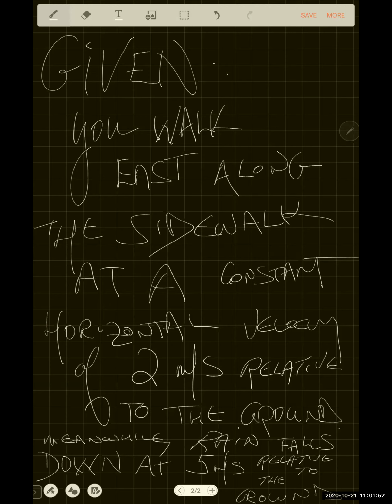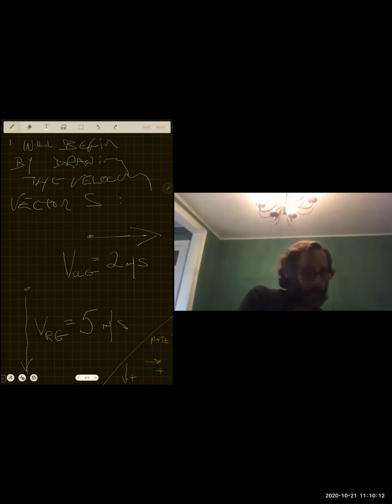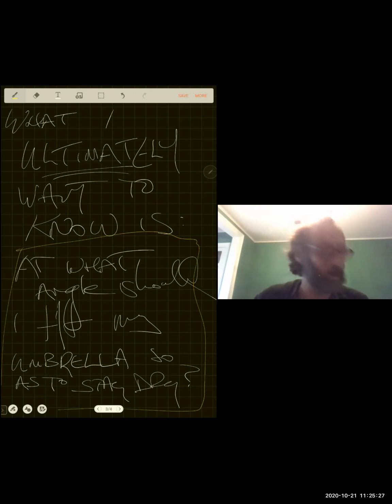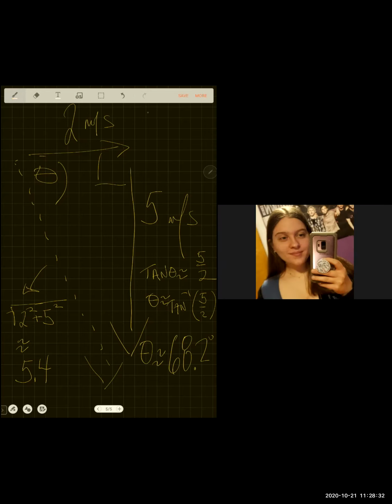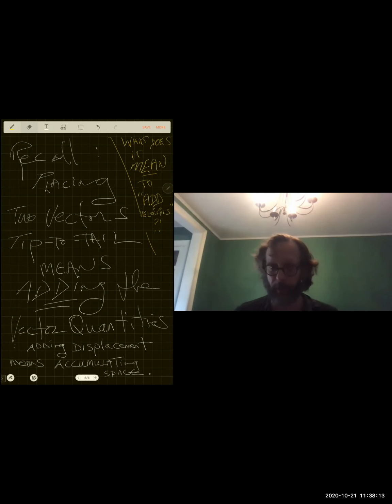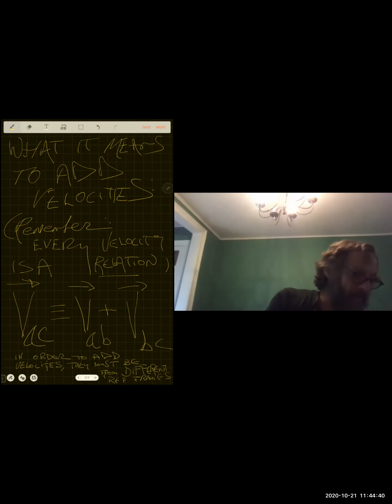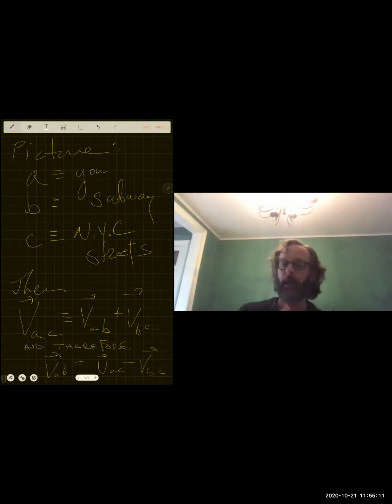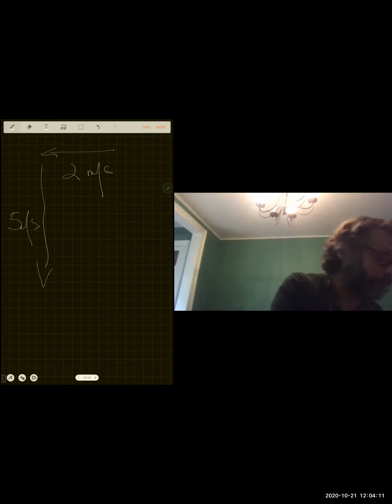VelocityVectorAddition_jjP203.FA20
The principle and practice underlying tip-to-tail addition of velcocities, to wit: Galileo's.